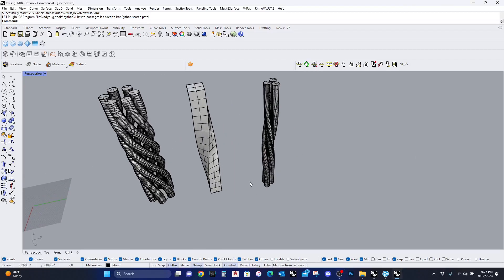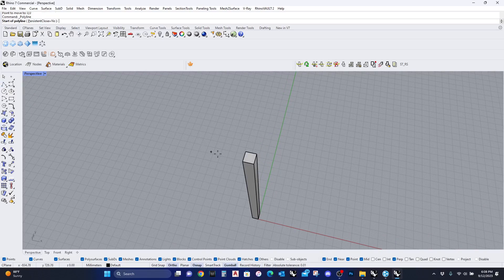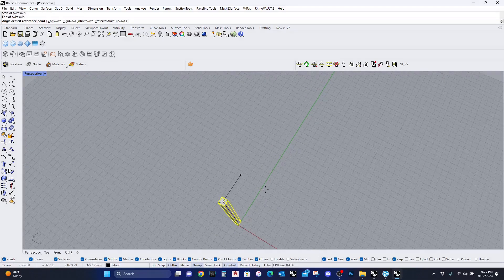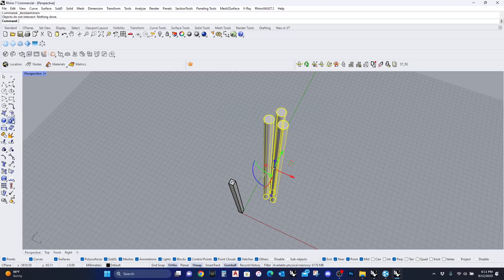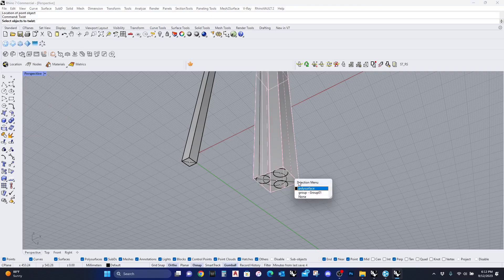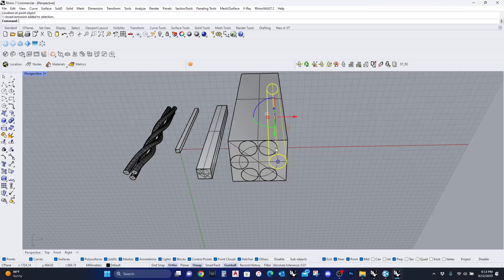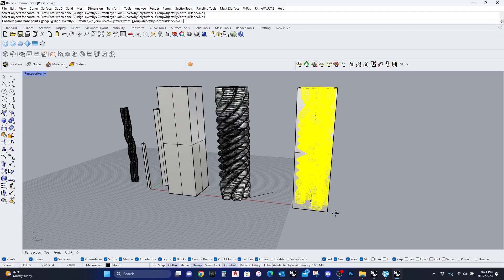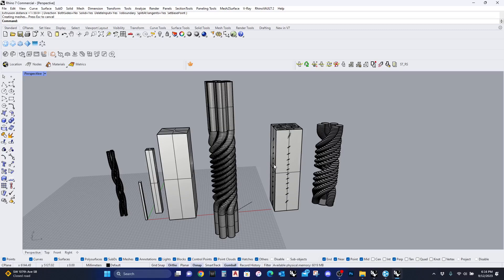Rhino 3d: Using the Twist Command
In this Rhino Tutorial we will utilize the twist command showing what are the prompts to achieve a twisted geometry.  We'll also show what possibilities can be achieved using this command.